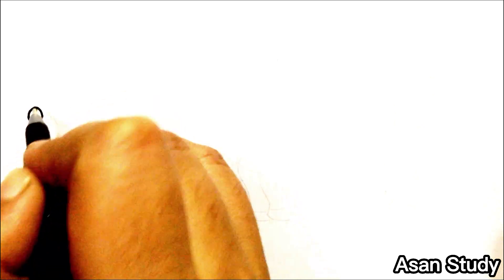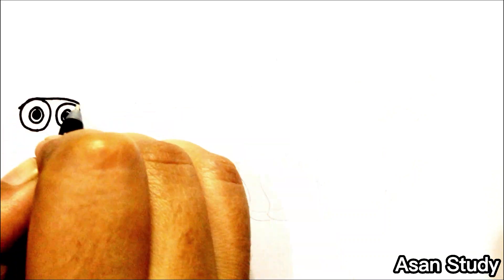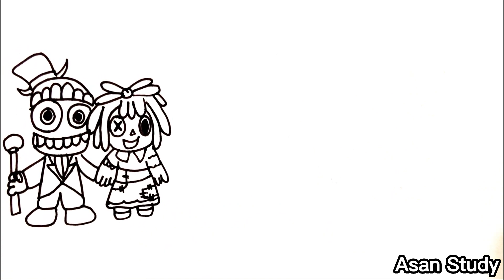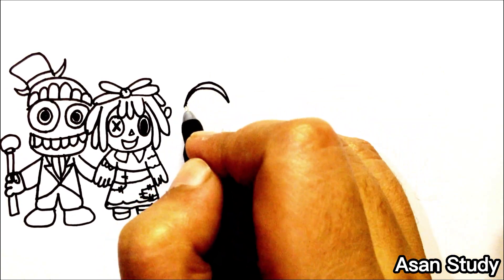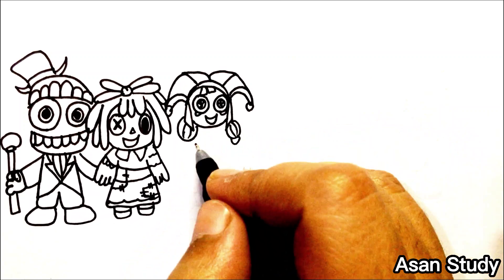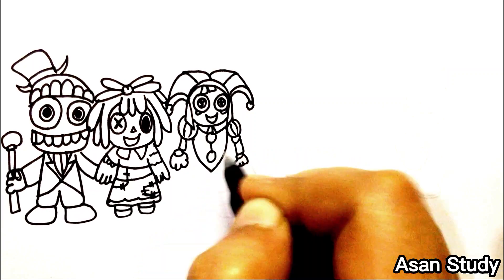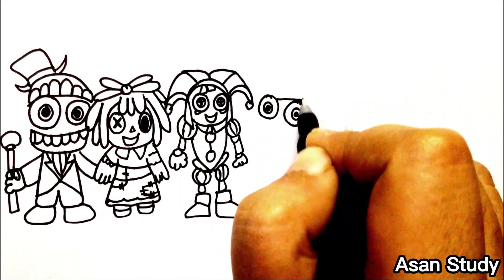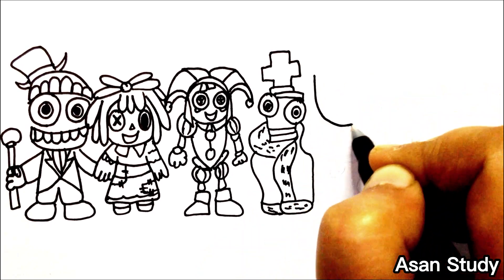How to draw the Amazing Digital Circus Characters, The Amazing Digital Circus Drawing